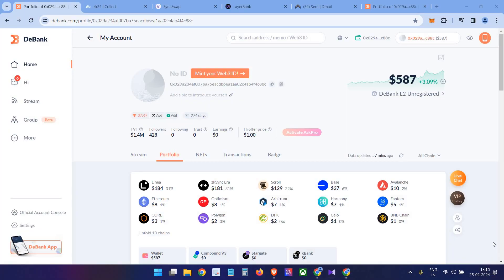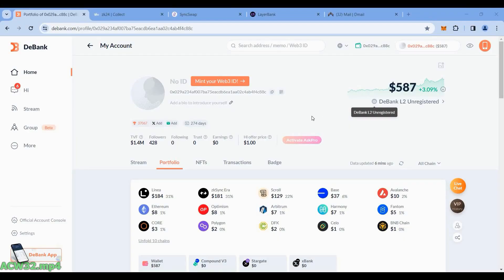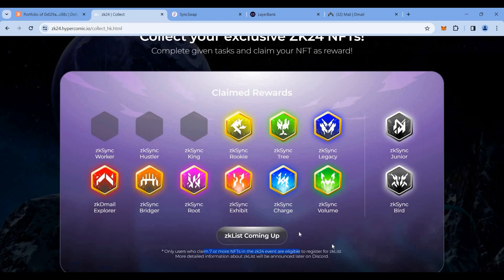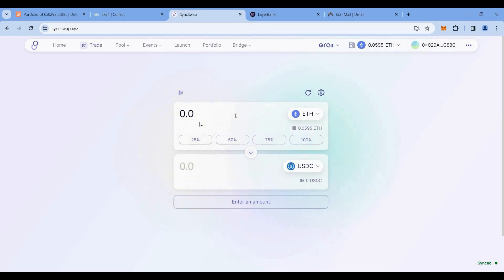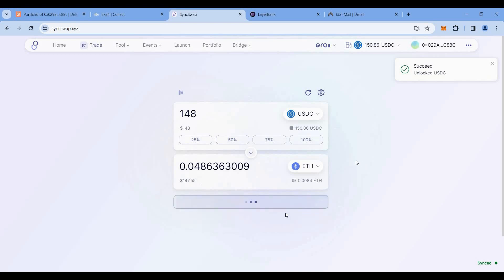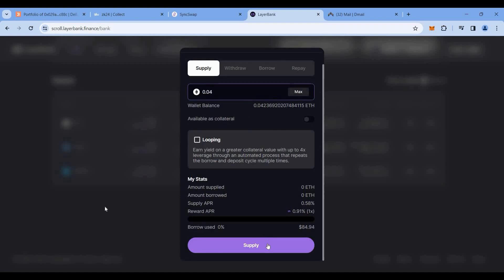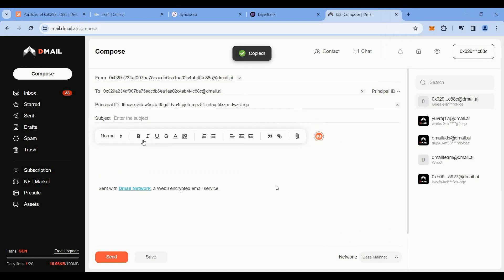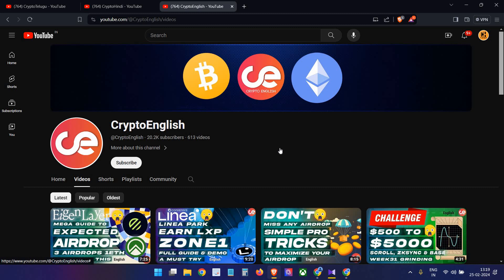Airdrop Grinding challenge Week32🎁zkSync Paymaster, Scroll, & Base - English